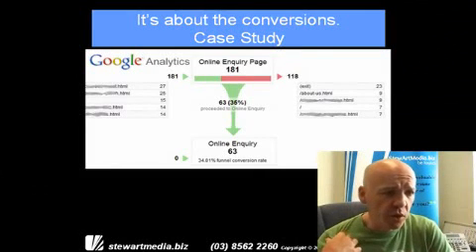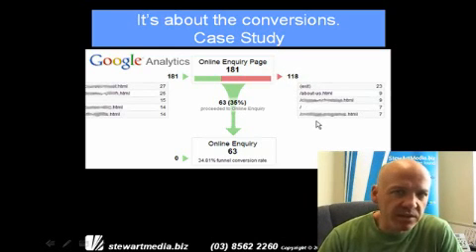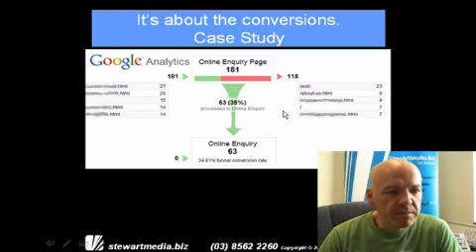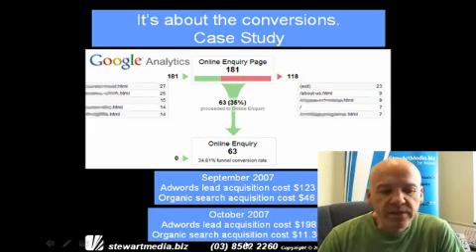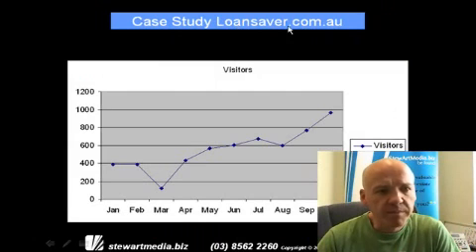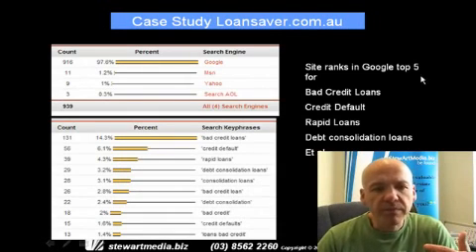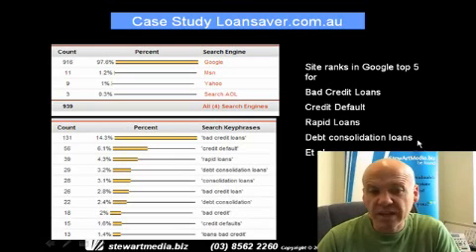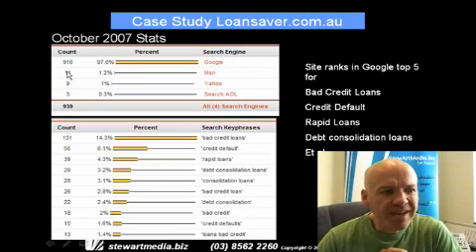SEO Conversions Case Study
SEO Video on why focussing on conversions not ranking or tra